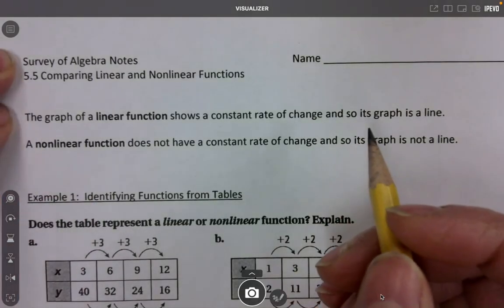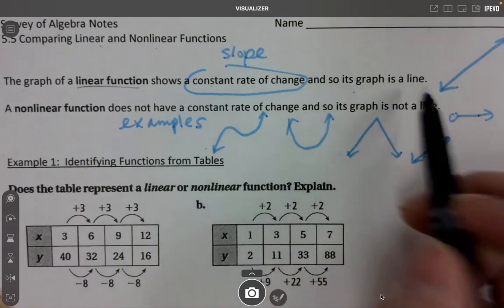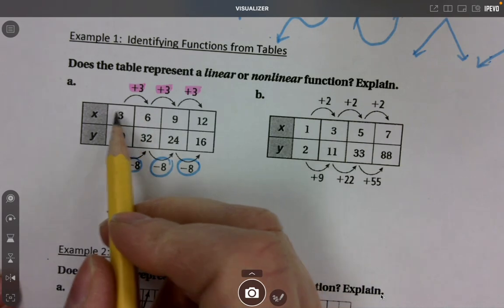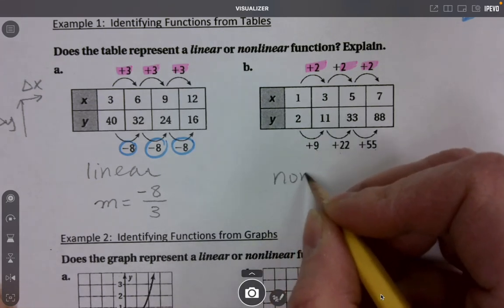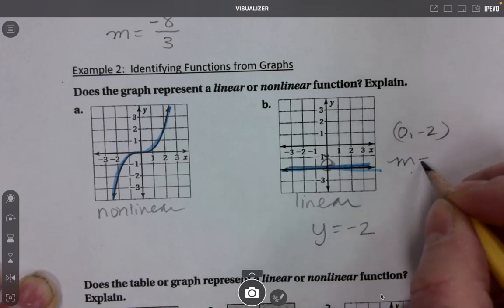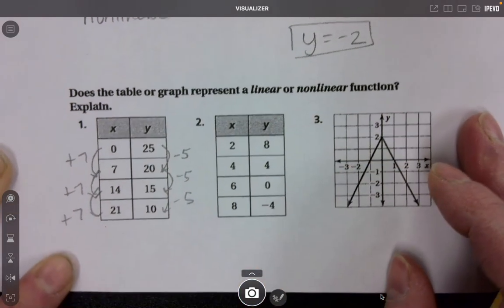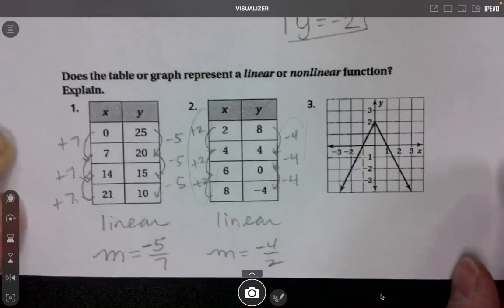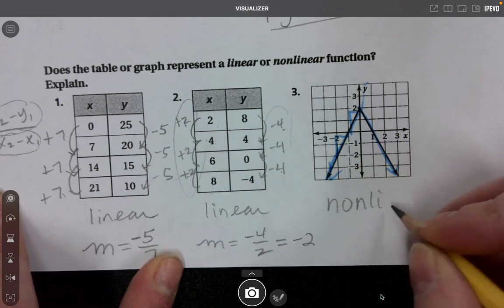Survey 5.5 Comparing linear and nonlinear functions notes